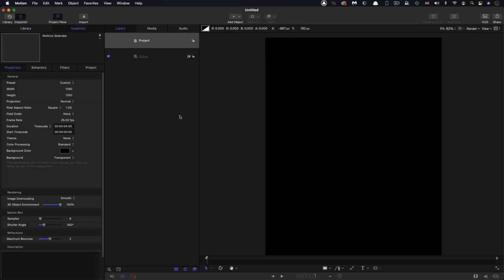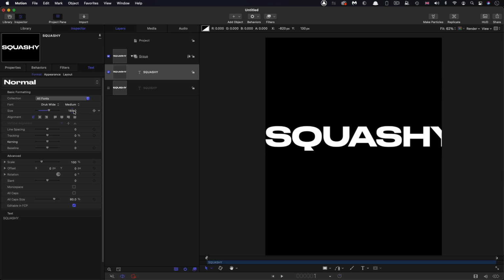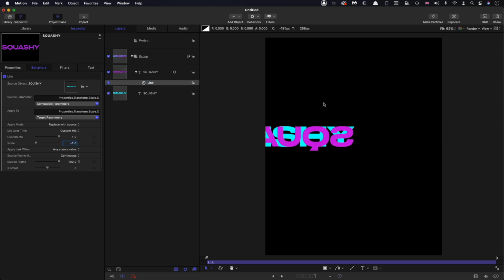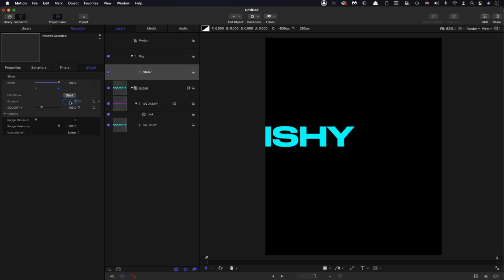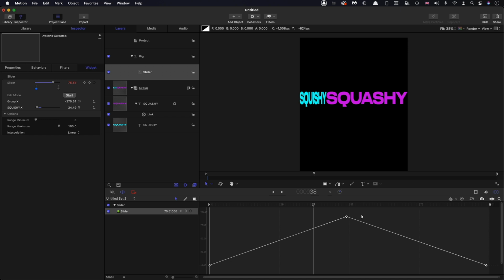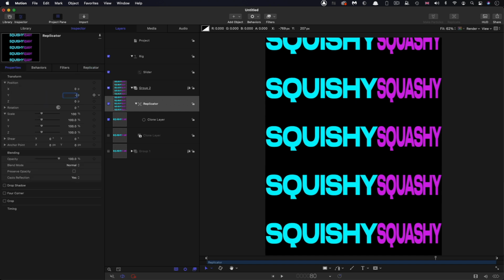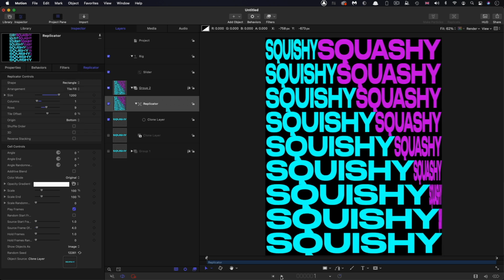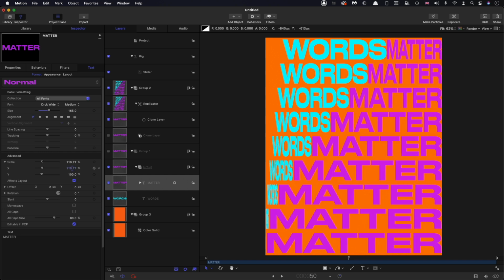Apple Motion: Squishy Squashy Text Tutorial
A look at how to create this trendy text animation in Motion. Lots of uses whether it’s as a Title template for FCP or just as a cool GIF for your webpage or email.